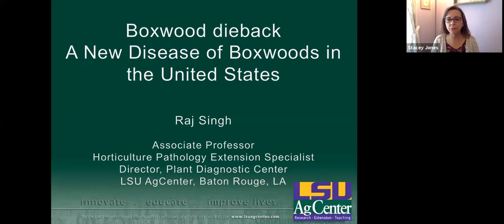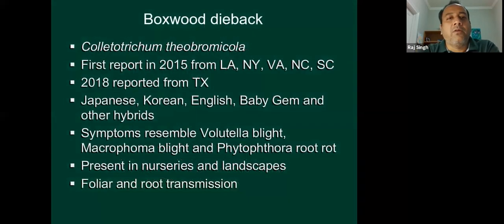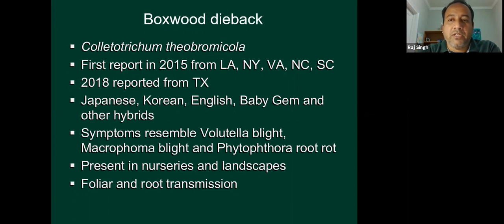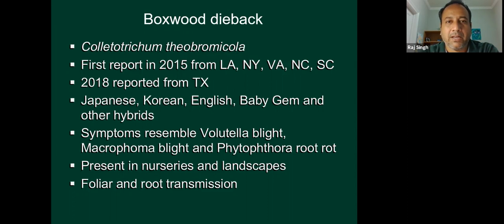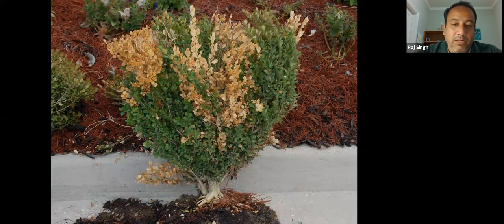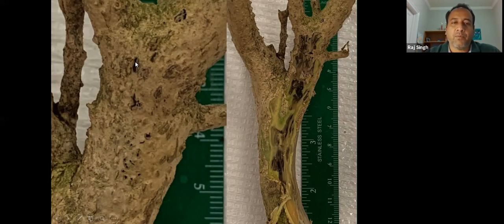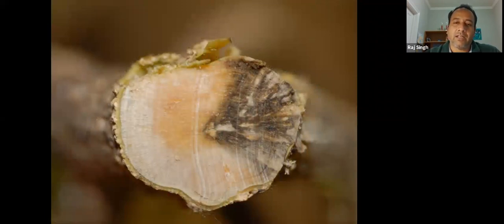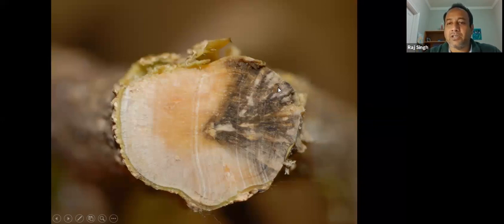Boxwood Dieback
Dr. Raj Singh tells us about Boxwood Dieback and his research to finding management strategies.